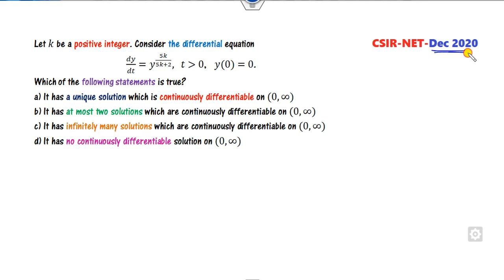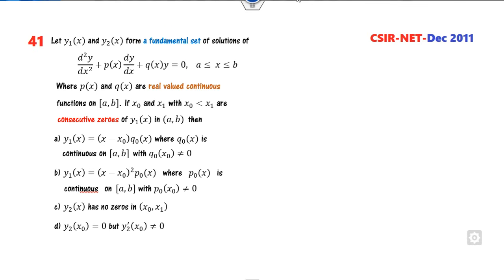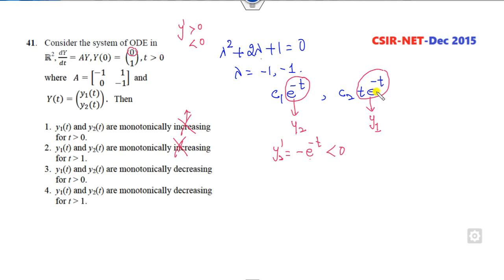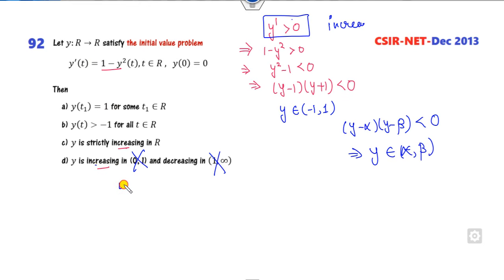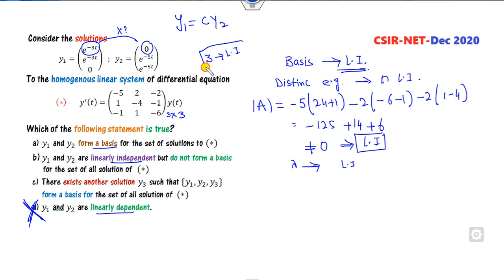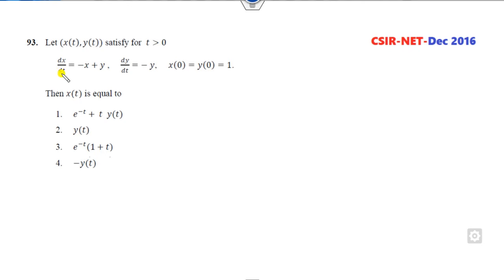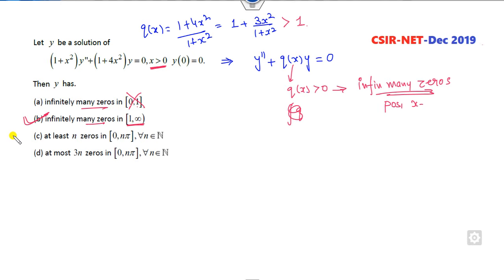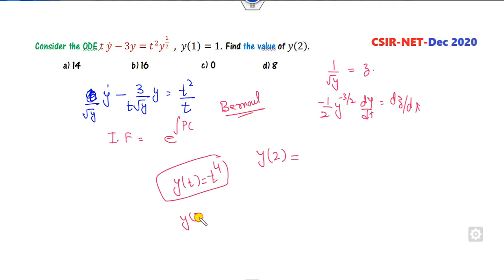PYQs on Differential Equation 2011 to 2023 | Short Cut Tricks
This lecture explains PYQs on differential equations from Dec 2011 to Dec 2023 with Short cut tricks.